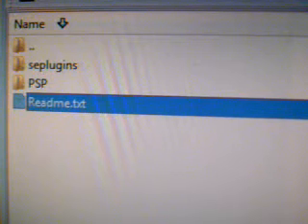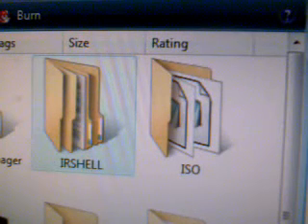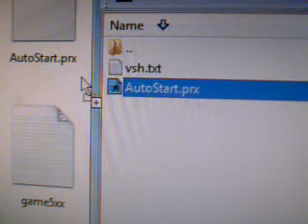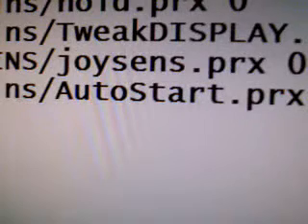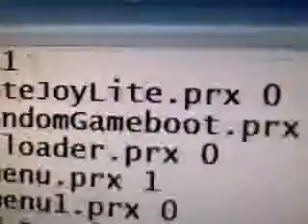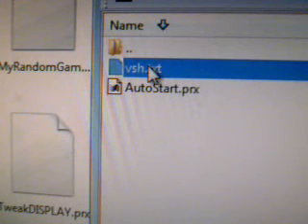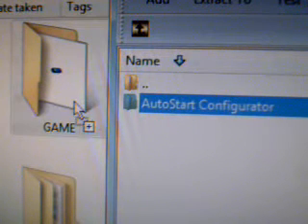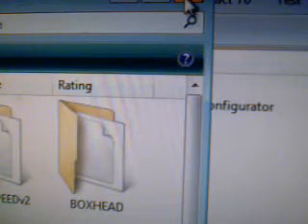How to Install IRShell 4.9 and Autostart v5 plugin on cfw 5.00 m33-4 psp 1001 part 2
this is part 2 of irshell 4.9 autostart installation.
make sure you read the readme.
pause where you need to.
it worked for me as you saw.
i am not liable for bicked psp.